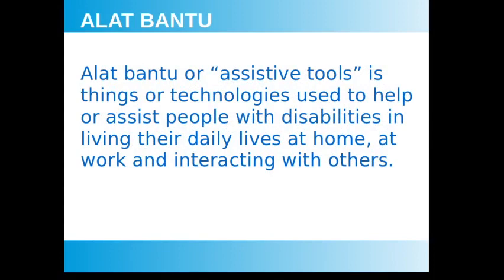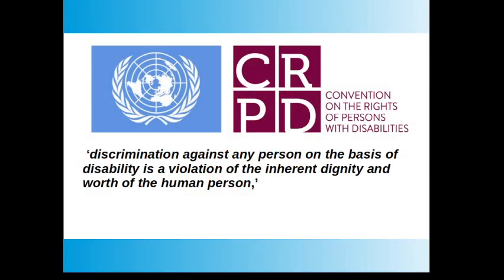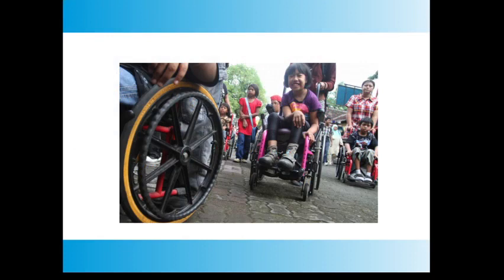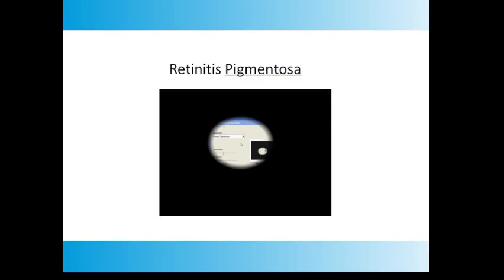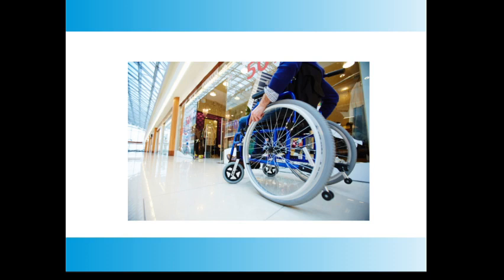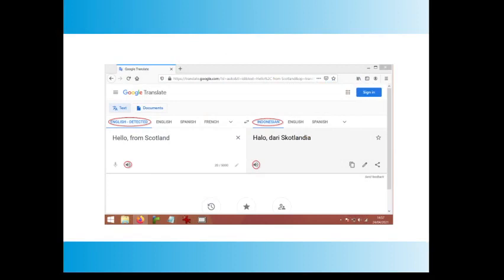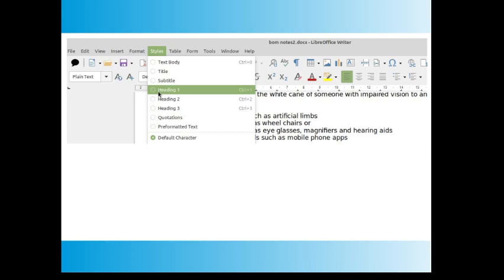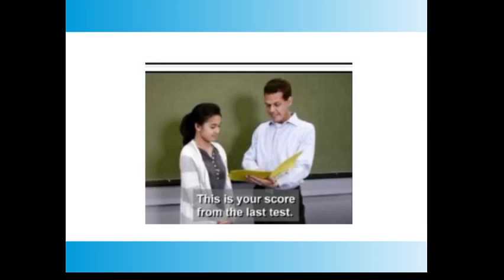Peter Cheer gives us the rundown on accessible technology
On the 20th May 2021 Think.Web (Jakarta, Indonesia) and BOM (Birmingham, UK) presented SAMA festival. An online event looking at employment and accessibility. The event was aimed at Indonesian audiences and it's aim was to open up positive and action based conversation around how organisations and employers can be more open, transparent, accessible and inclusive with a particular focus on physical disability.

In this video Peter; a tech and accessibility consultant talks us through the current and important accessibility tools that can be used for working.

SAMA Festival is a part of the British Council's DICE program.